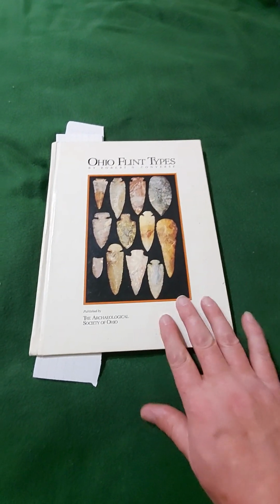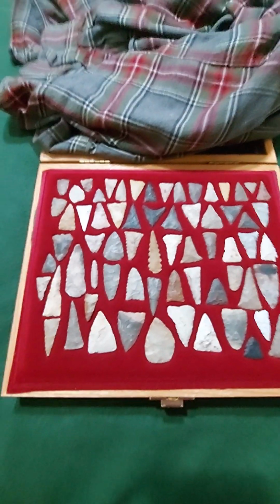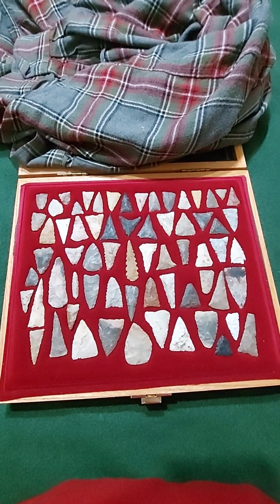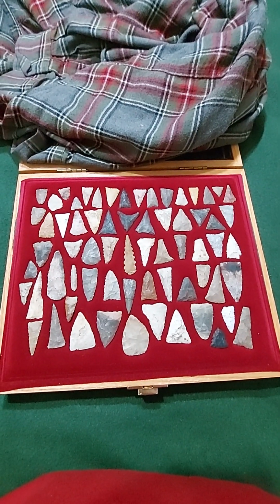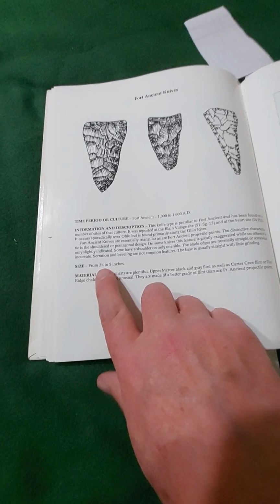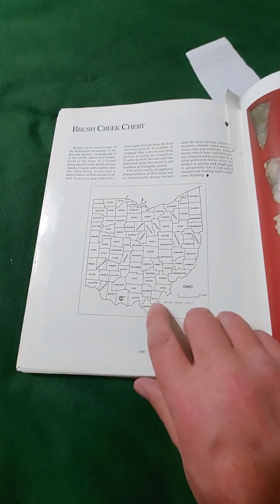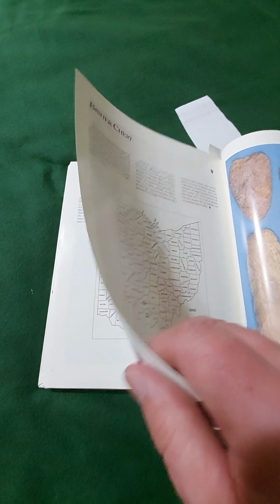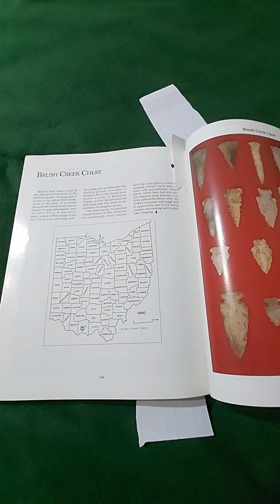Ohio Fort Ancient Culture arrowheads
Video discussion about Ohio Fort Ancient Culture arrowheads and knives.